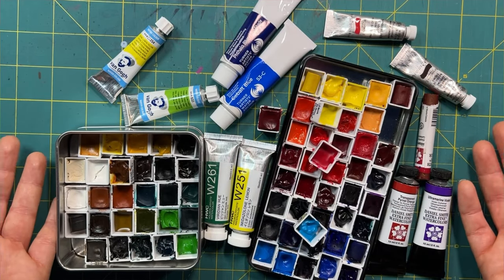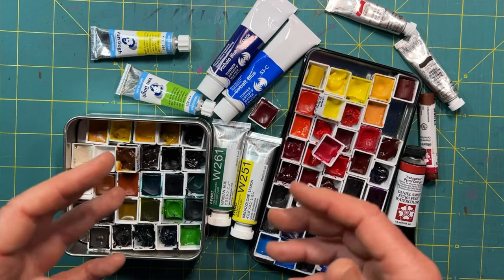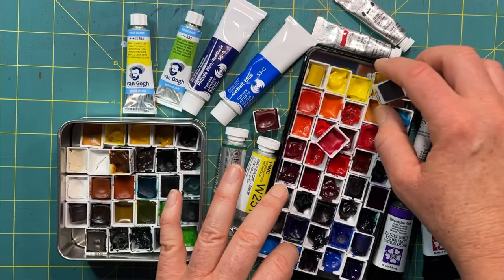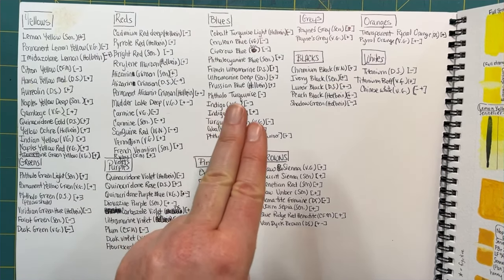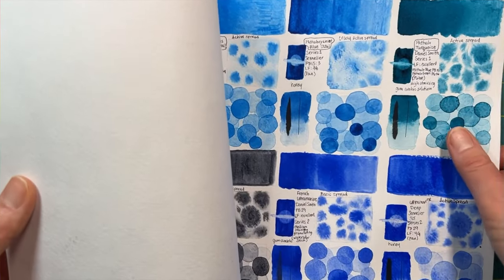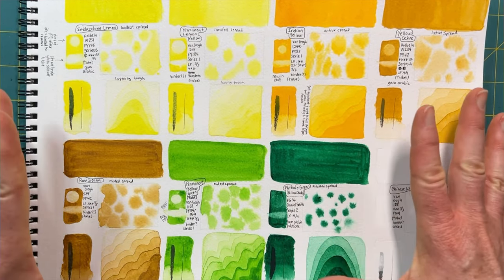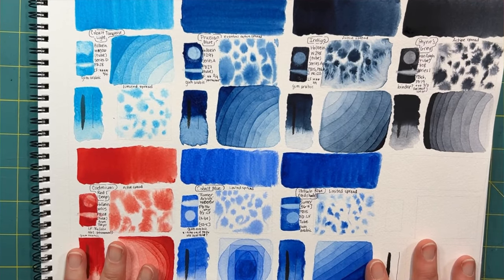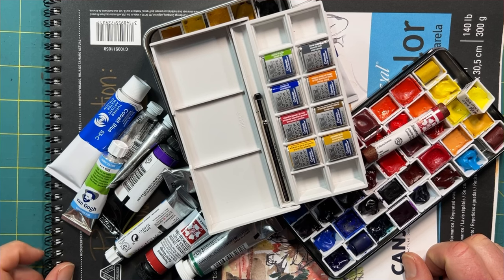My Favorite Watercolor Resource (And I Made It Myself!)🤓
Greetings fellow art nerds, and welcome to my deep dive into watercolor paint!💦
This summer I decided my watercolor supplies were just too chaotic and disorganized for me to use effectively, so I set about to systematically organize my current watercolor paint collection. At the same time as I had this brilliant organizational idea, my friend, Stephanie Rault, was getting ready to launch her first Skillshare class and she offered me a early release sneak peak at what she had planned. I loved her ideas for detailed yet fun swatching so much I decided that the best way to organized my watercolor paints was to go through EACH color I had using one of Stephanie’s exercises. Turns out I had over 80 paints to explore, and in doing so I learned an amazing amount about: 1. My paints  2. Pigments and how they perform  3. How to better shop for future watercolor supplies  4. Color mixing (seriously—focusing on one color at a time made me a master color mixer!). Join me on this tour of my watercolor pigment exploration sketchbook, and discover the powerful magic of getting seriously nerdy about your paint!🤓

Art supplies I used in this video:
Canson Montval Watercolor 140lb Sketchbook
Holbein Artist Watercolors
Turner Artist’s Watercolors
van Gogh Watercolors
Sennelier French Artist Watercolors
Winsor & Newton Professional Watercolor
Daniel Smith Watercolors

🌈Need a thoughtful & unique gift? Shop my coloring books and colorable cards, bookmarks, & gift tags

📚Can’t afford USPS shipping? My unique & inspirational coloring books on Amazon:
Feminism Is For Everyone
Doodled Blooms

**A REMINDER: I’m always honest about the awesomeness (or lack thereof) of the art & coloring supplies I share about in my videos. I am not sponsored in any way and only take the time out of my studio schedule to create a new video for y’all because I’m personally super excited about the supplies or ideas I’m exploring. Should you decide to bring home an art tool I’m talking about and purchase it through the links found here, a few pennies of that purchase are distributed to me. It comes at no cost to you, which is awesome, too. Thanks, in advance, to anyone who supports my art, my videos, and my writing in this way; I really appreciate it!🤓